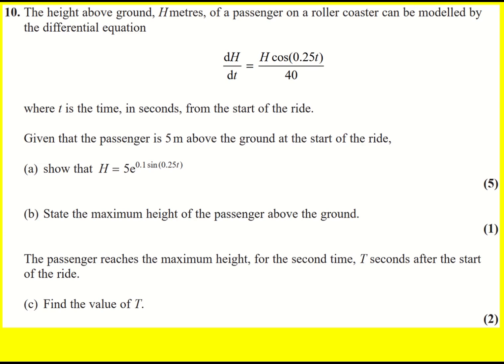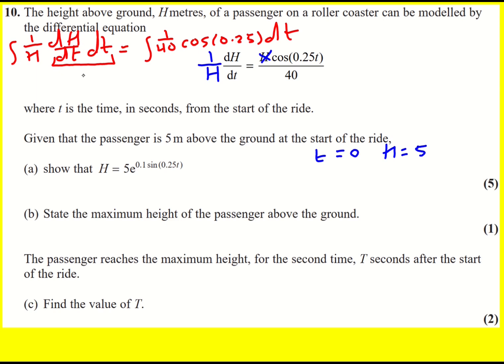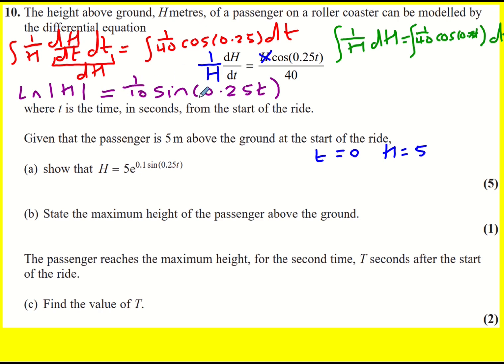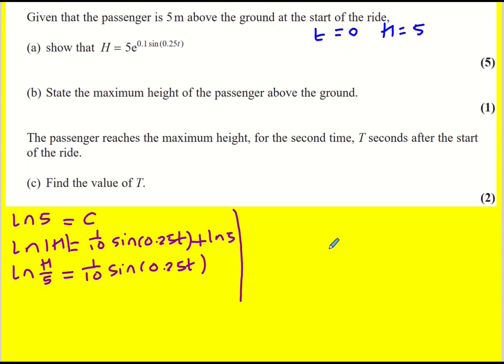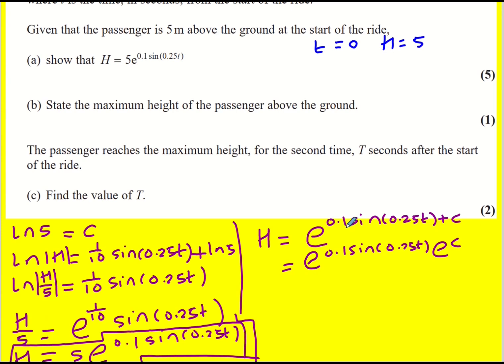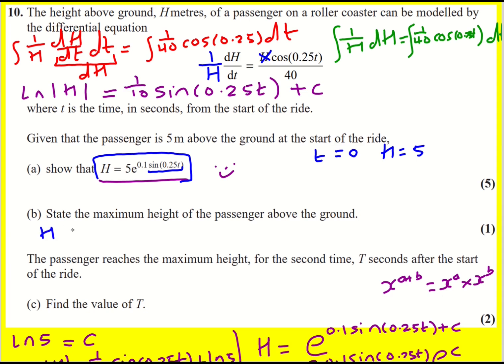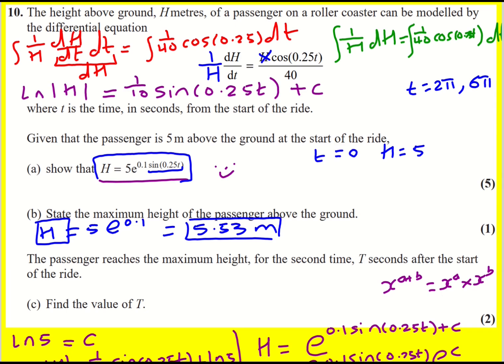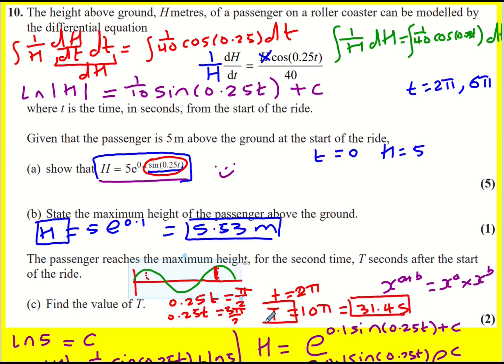AL Edexcel Jun 2018 paper 1 pure q10 differential equations (Maths A Level)